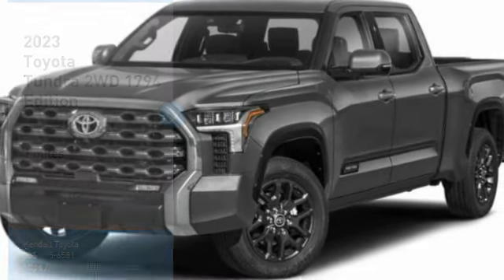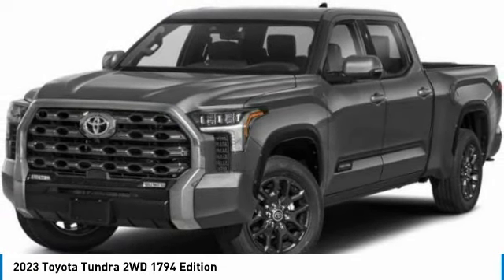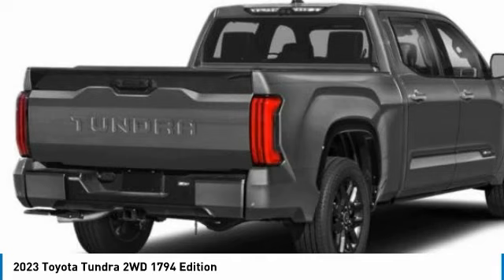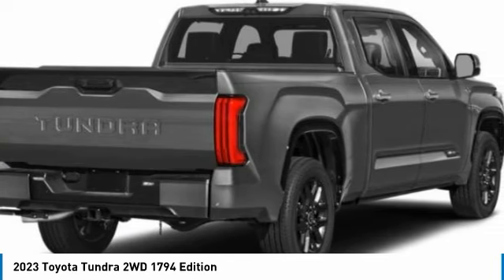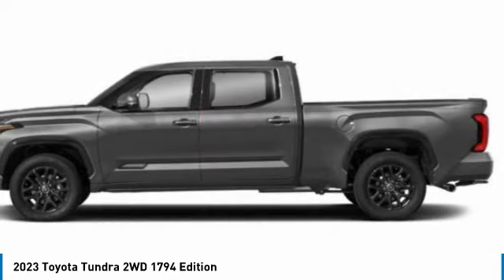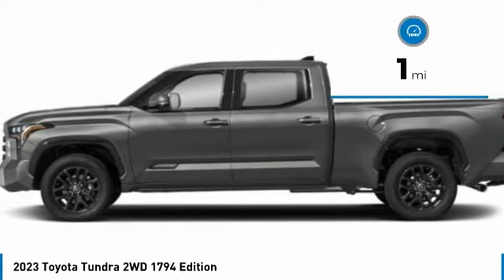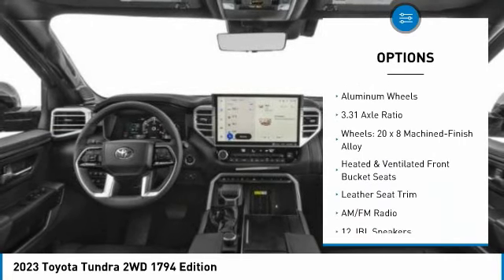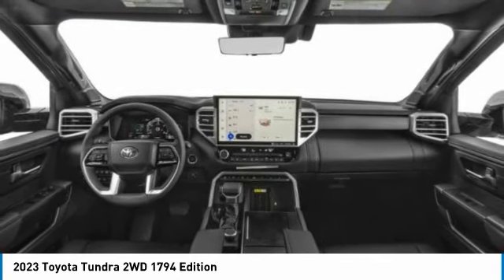2023 Toyota Tundra 2WD T35750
2023 Toyota Tundra 2WD 1794 Edition

Kendall Toyota
10943 S Dixie Hwy

2023 Toyota Tundra 1794 4D CrewMax Blueprint 3.5L V6 RWD 18/23 City/Highway MPG. This vehicle is located at Kendall Toyota in Miami on 10943 South Dixie Highway Miami, FL 33156 with convenient access from the Palmetto Expressway SR 826 with access to Miami, Coral Gables, Doral and Hialeah. Have questions on the best new or used cars available for you?